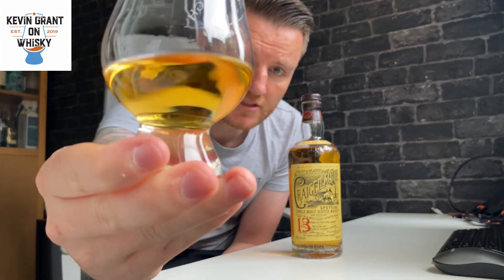Craigellachie 13yo review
This weeks review is another uncorking of my latest whisky the speyside that is Craigellachie a big bold style of whisky, let’s see if it had any quirky points and flavors from the worm tubs they still use to this day

A dram also raised for the sad recent loss of Paul from the Bon Accord. Thank you for everything you have done for whisky and especially for the Glasgow Whisky Festival

Slainte and as always let’s talk whisky